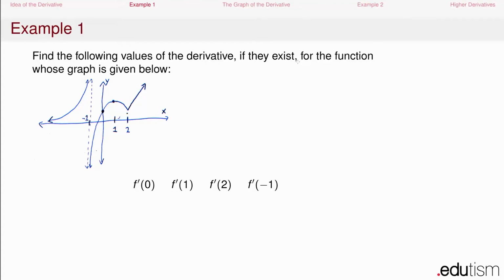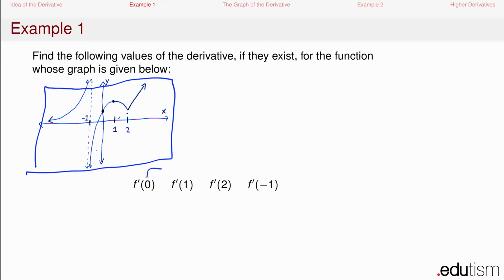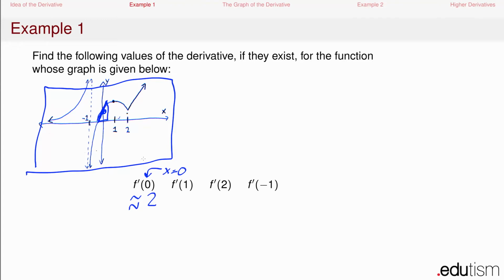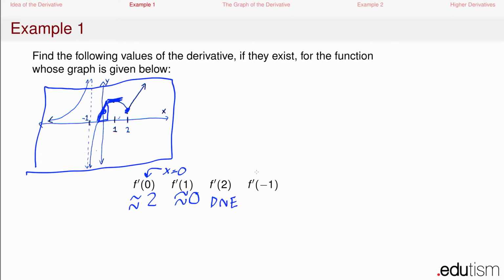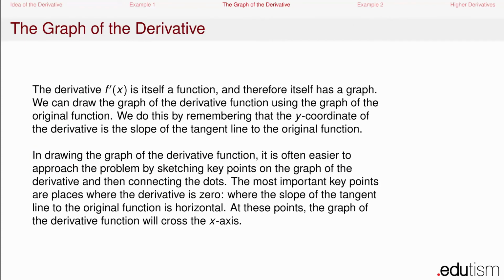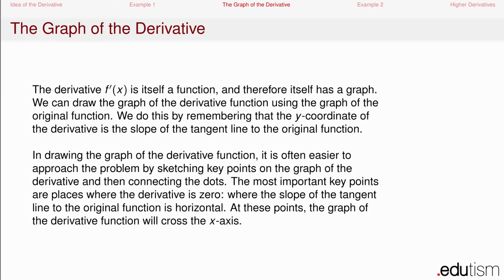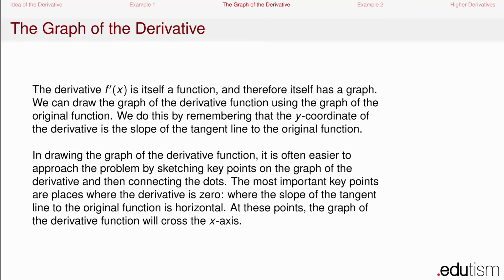Calculus I - Derivatives from a Graph - PREVIEW of Lesson 14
Idea of the derivative. The graph of the derivative. Higher derivatives. we have lesson notes, exercises, solutions, practice midterms, review video and MP3.